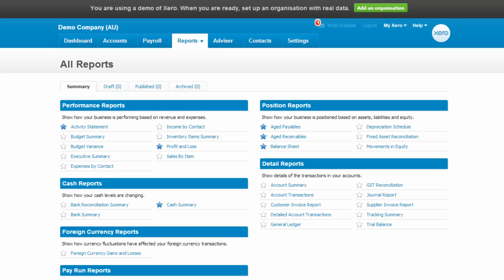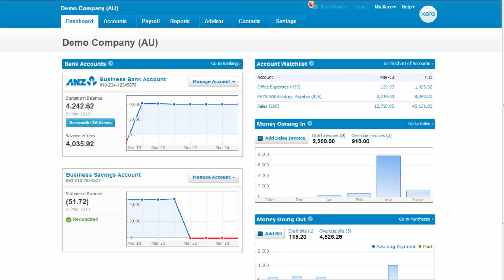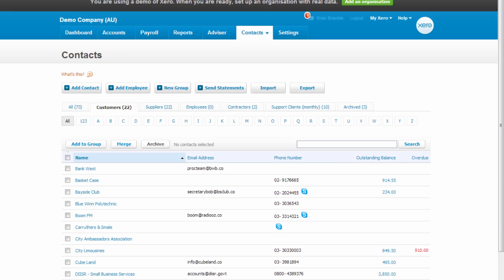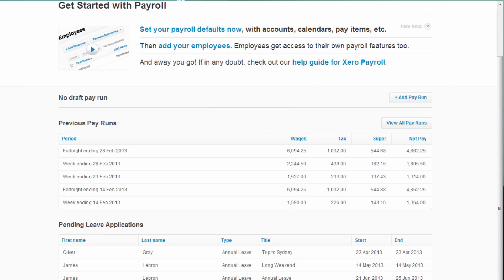Clifton Accountants - Cloud Based Accounting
Cloud based accounting has a whole series of benefits to the business owner and to the preparation of a Business's financials. In this info clip, Kurt Clifton and Brian Bramble from Clifton Accountants, unpack Cloud based accounting.